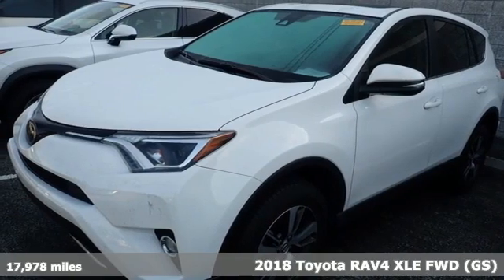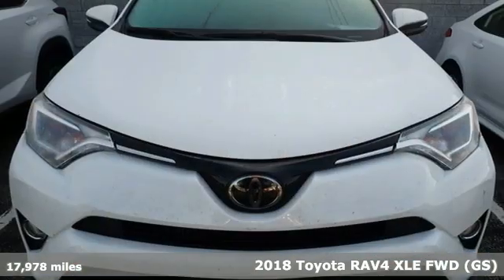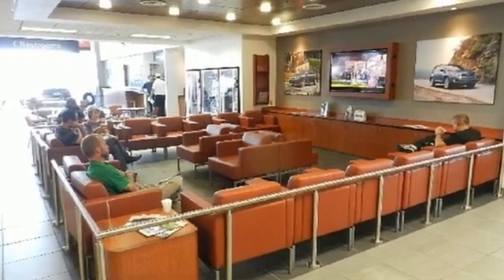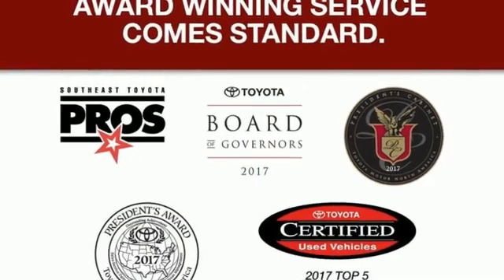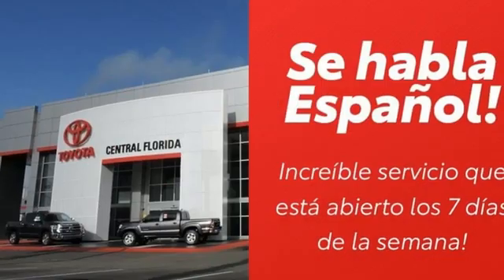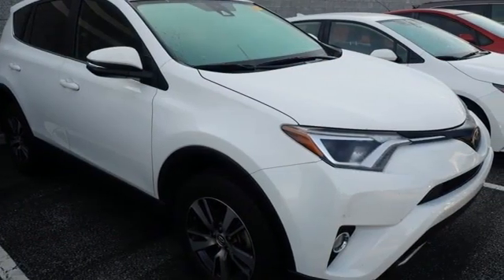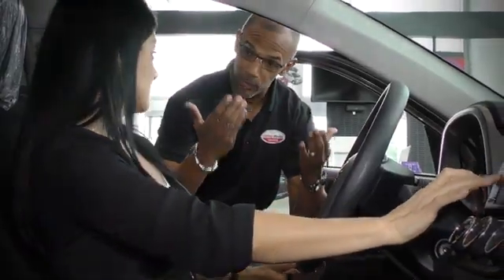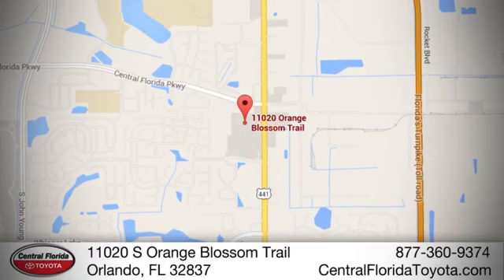Used 2018 Toyota RAV4 Orlando, FL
Year: 2018
Make: Toyota
Model: RAV4
Trim: XLE FWD
Engine: 2.5L 4 CYLINDER
Transmission: 6-Speed Automatic
Color: White
Interior: Other
Mileage: 17978
Stock #: D128366
VIN: JTMWFREV6JD128366

Address:
11020 S Orange Blossom Trail